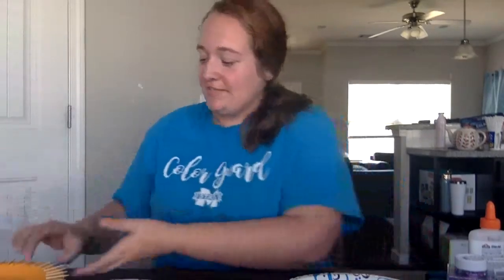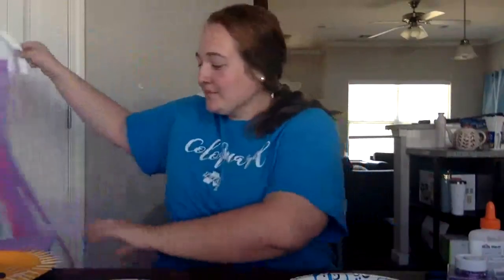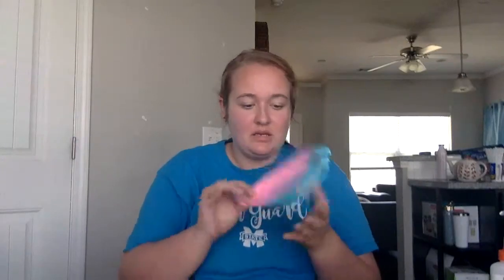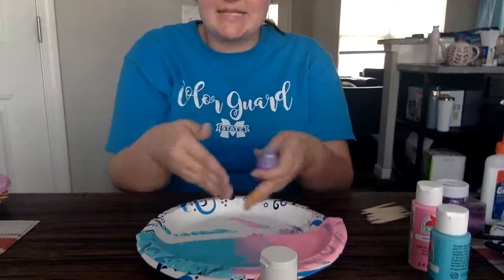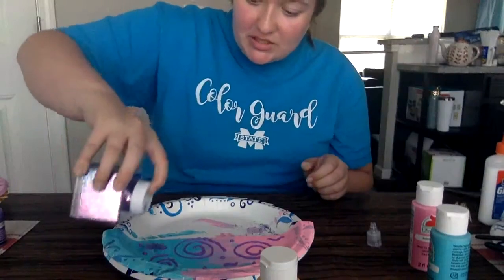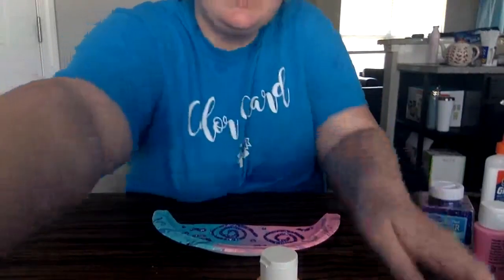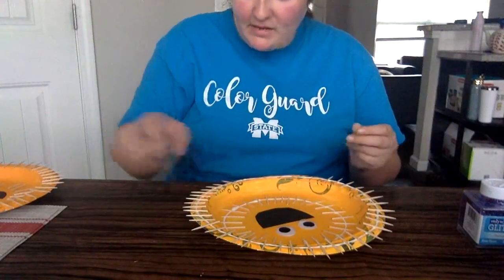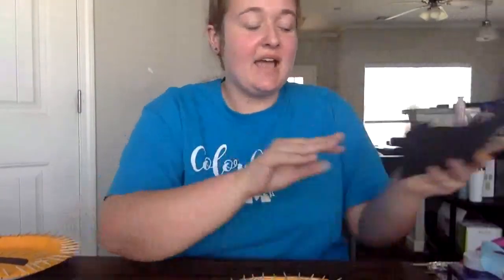Arts and Crafts: creating a jellyfish out of paper plates!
Come create some jellyfish and fish out of paper plates!